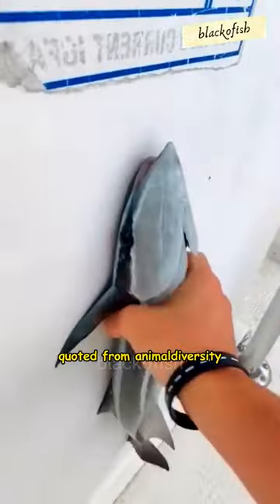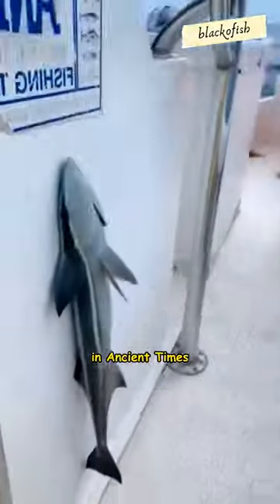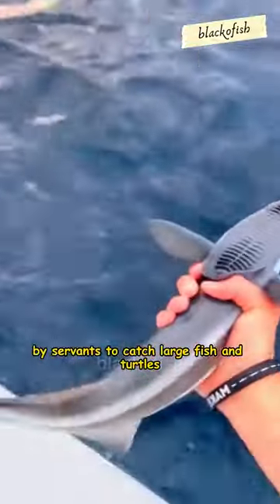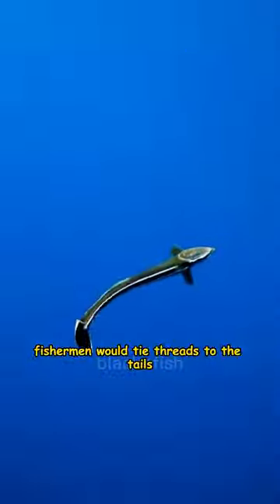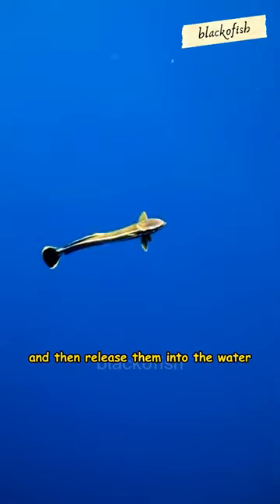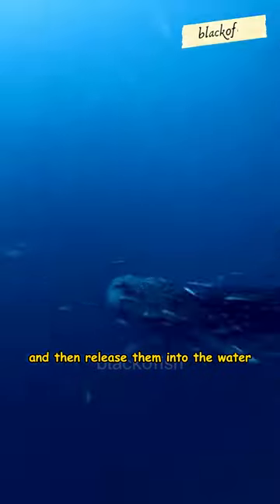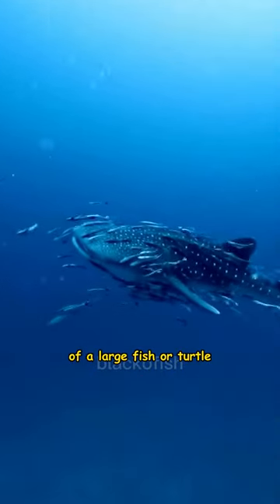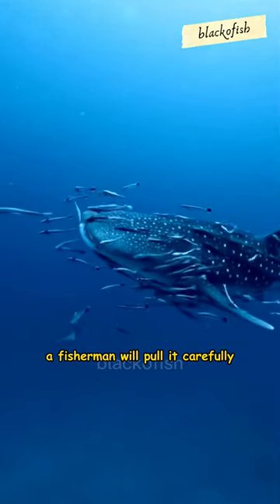Interesting Facts About Remora Fish